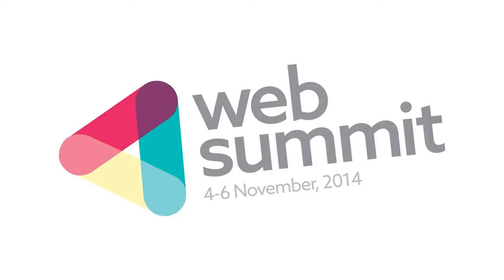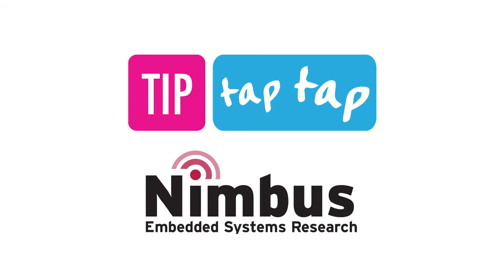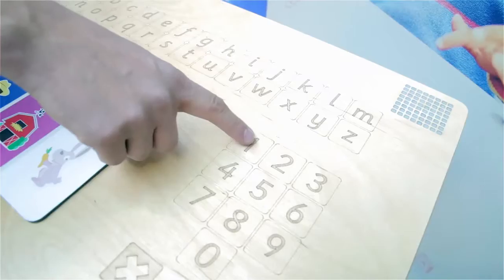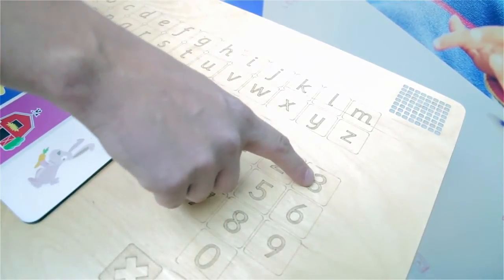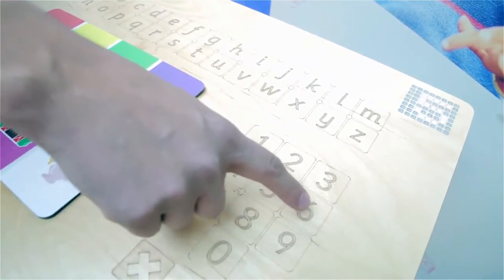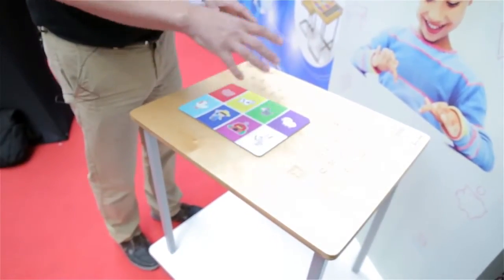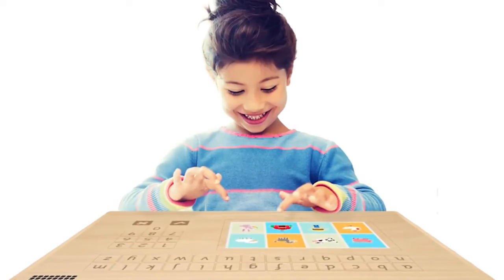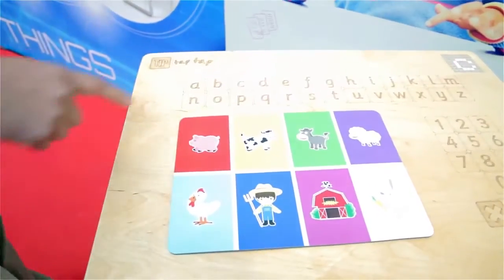Web Summit 2014 Tip Tap Tap, Interactive School Desk - Nimbus Research Centre Cork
Web Summit Nov 2014: Tip Tap Tap, Interactive School Desk - Nimbus Cork

Stephen Collins from the Nimbus Research Centre in Cork talks about their interactive school desk; Tip Tap Tap.

‘Tip tap tap’ technology enhances traditional teaching and assessment methods, using interactive touch-sensing technologies. Existing school desks quickly become a touch-sensing interface (at very low cost), prioritising active whole-brain learning through physical interaction.

Tip Tap Tap enables students to play, to experiment, to learn actively in a scaffolded monitored environment. It also allows them to make use of gesture and touch in such a way that leverages their kinaesthetic intelligence to improve understanding and encourage deep engaged learning.